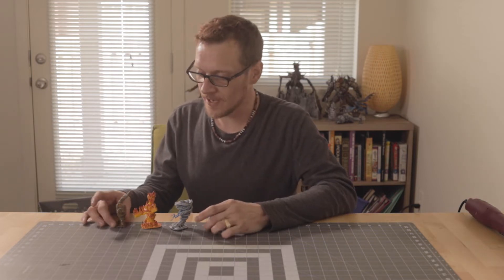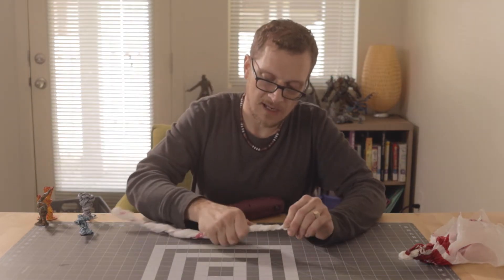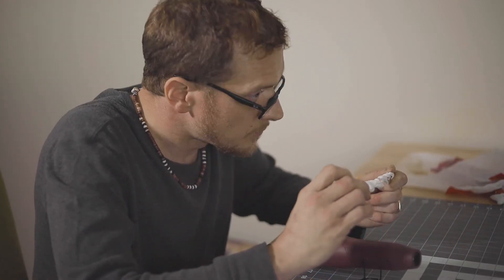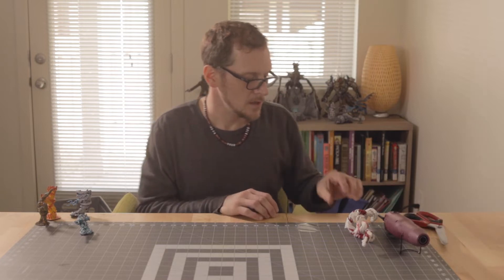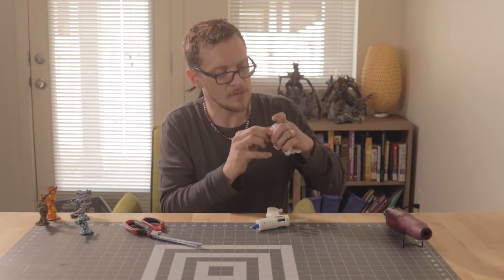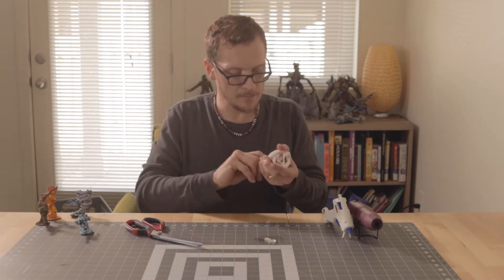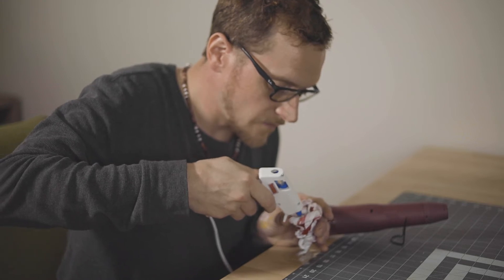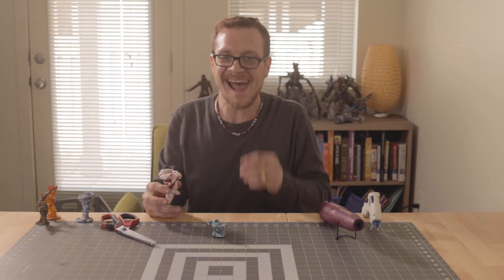D&D Mini Creation - From Trash to Treasure! [DIY] Air Elemental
From trash to treasure! Create your own plastic air elemental miniature melting plastic bags!

Using a heat gun we melt and twist plastic grocery bags into the shape of a whirlwind air elemental. Then we prime and paint it up to look like wind. We make a base and add clouds with hot glue. Afterwards I attach an electrical effect from a beholder eye stalk but this is purely optional.

Supplies:
Plastic Grocery Bags
Hot glue gun and glue sticks
Heat gun (or candle and matches)
Primer
Blue wash
Dark grey, light gray/white acrylic paint
Paint brushes
(Opt) Lightning effect from a beholder eyestalk

Here are links to the supplies needed to make your own on Amazon!

Heat Gun, Homidic Mini Handheld Hot Air Gun, Electric 300W Portable Heat Gun

Hot Glue Gun, Cobiz Full Size (Not Mini) 60/100W Dual Power High Temp Heavy Duty Melt Glue Gun Kit with 10 Pcs Premium Glue Sticks(0.43'' x 8")

Rust-Oleum 249088 Painter's Touch Multi Purpose Spray Paint, 12-Ounce, Gray Primer

The Army Painter - Warpaint - Quickshade Blue Tone Ink

Apple Barrel Acrylic Paint in Assorted Colors (2 oz), Assorted Colors